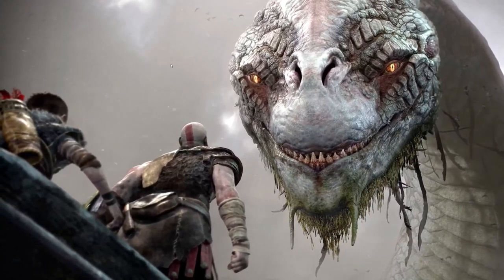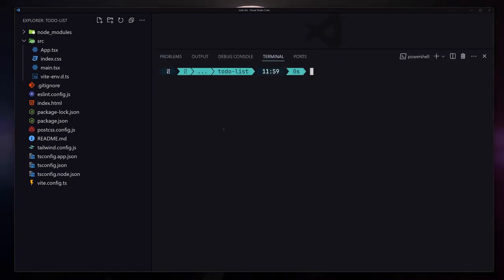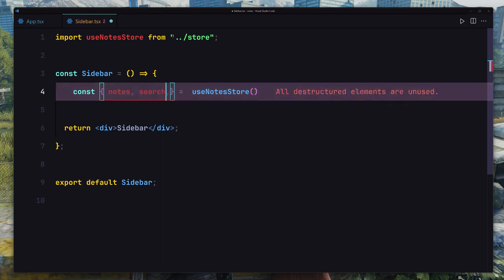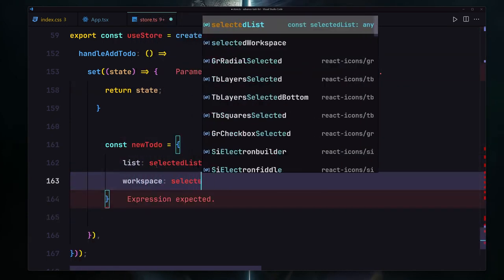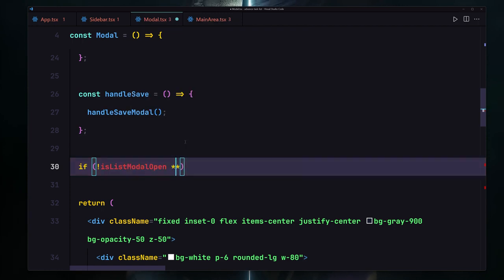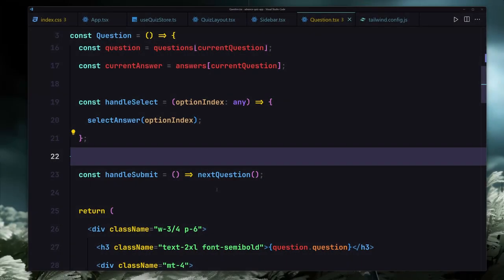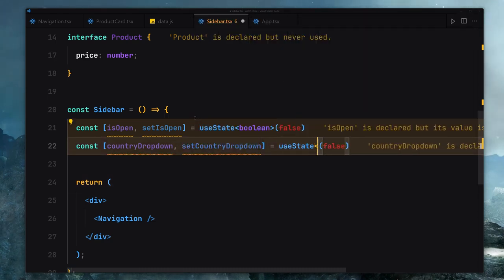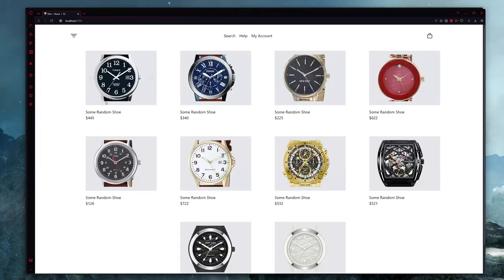React part 7